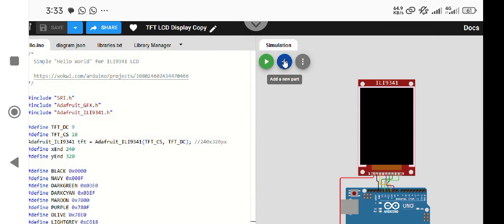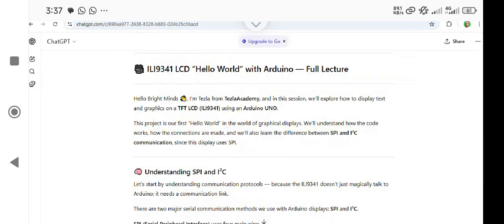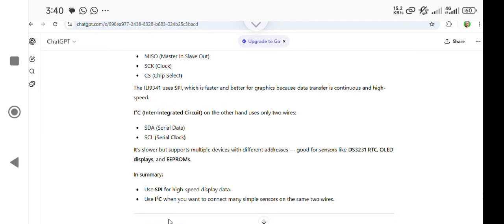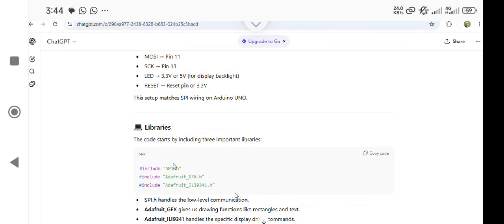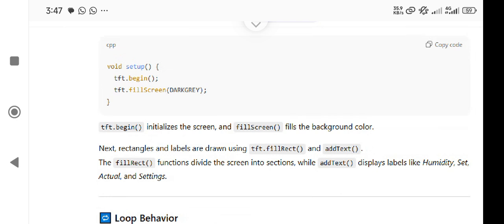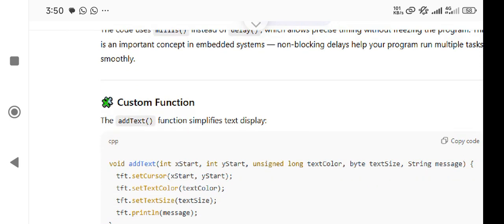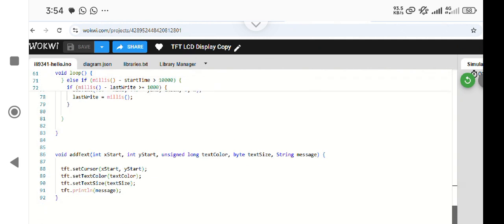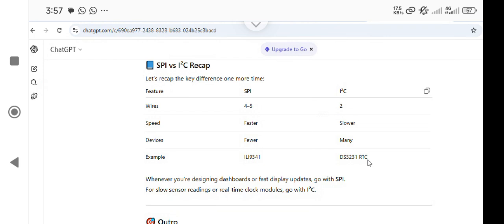How to programme a TFT screen, with a focus on SPI and I2C communication protocol